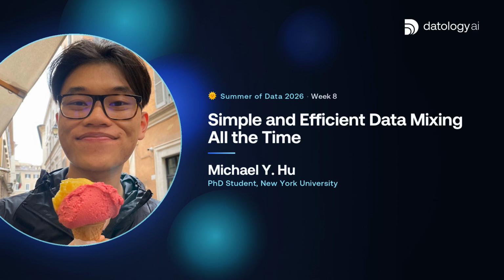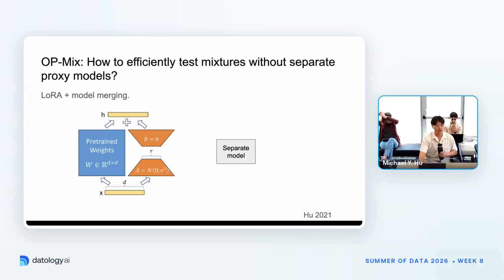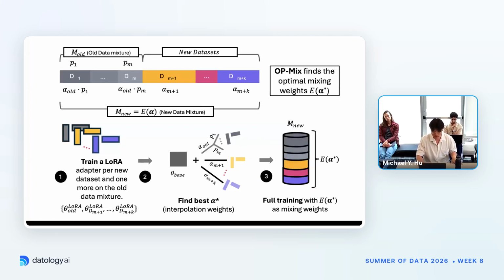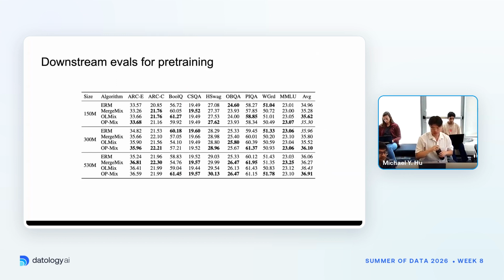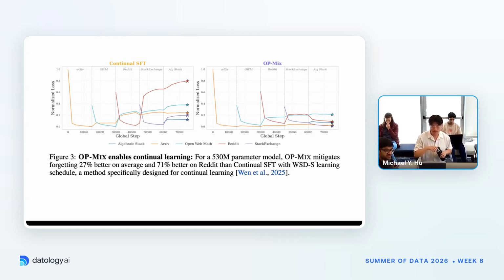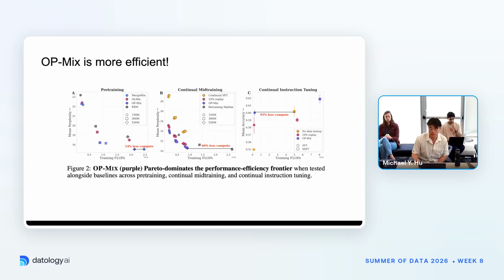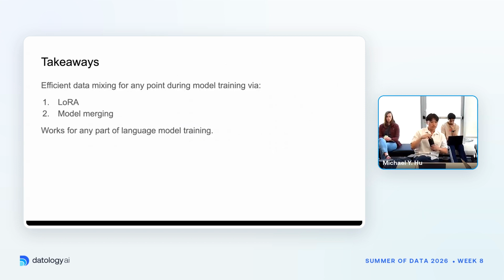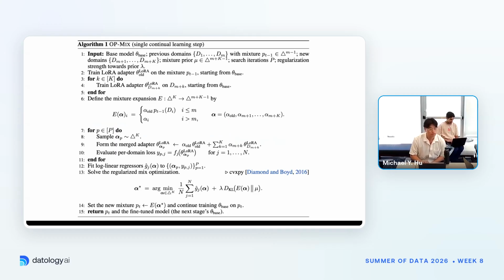Michael Y. Hu | Simple and Efficient Data Mixing All the Time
In this talk, Michael Y. Hu (NYU) presents OP-Mix (On-Policy Mix) — a data mixing algorithm designed to work across the entire language model training lifecycle, from pretraining through continual midtraining and instruction tuning. The key idea: candidate data mixtures can be cheaply simulated by interpolating between low-rank adapters trained directly on the current model, removing the need for separate proxy models and keeping the search grounded in the model's actual learning dynamics.